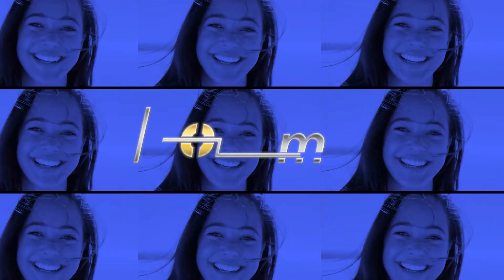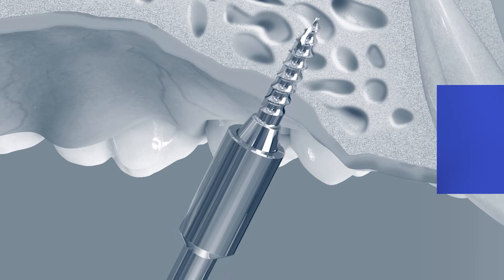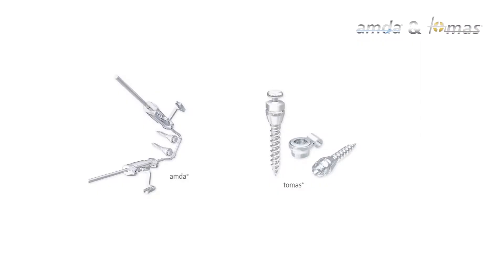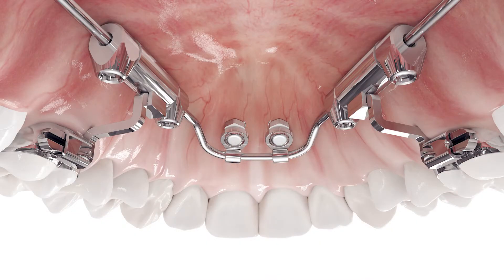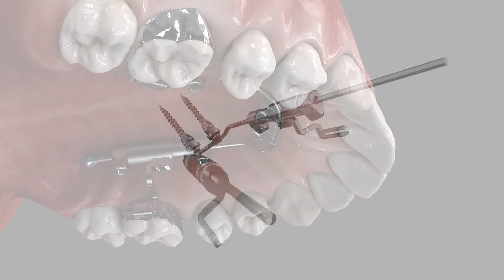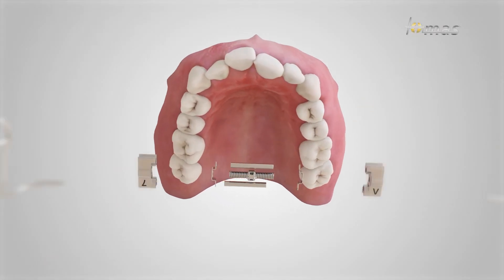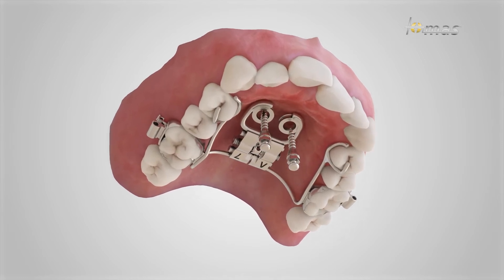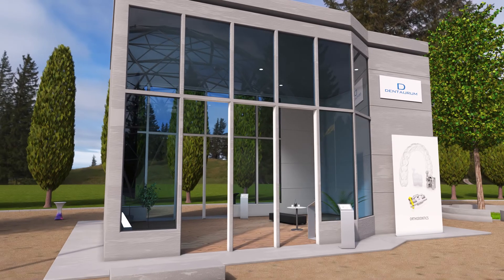The tomas® system for skeletal anchorage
The tomas® system for skeletal anchorage has been constantly developed over the past years. A wide range of applications is possible with components such as amda®, tomas®-RPE eyelet and the brand new tomas® PI palatal implant.

▬ Recommended Videos ▬▬▬▬▬▬▬▬▬▬▬▬▬▬▬

Dentaurum develops, produces and sells products for dentists and dental technicians worldwide. The variety of products for orthodontics, implantology and dental technology is unique in the world of dentistry.